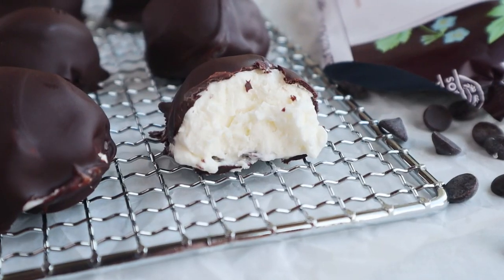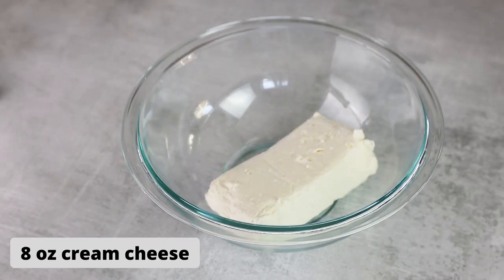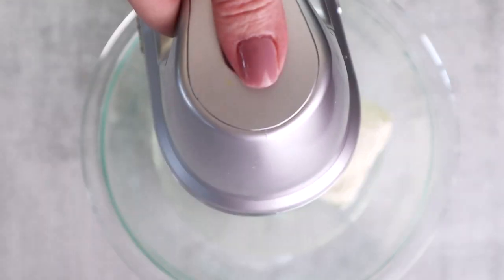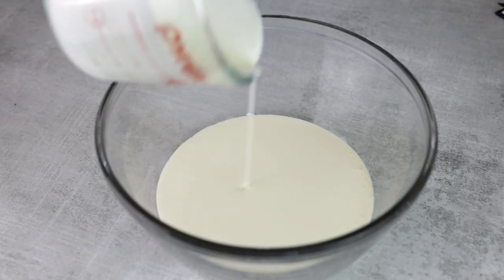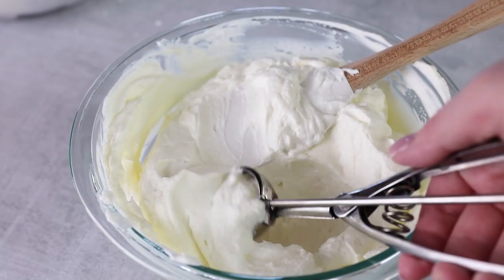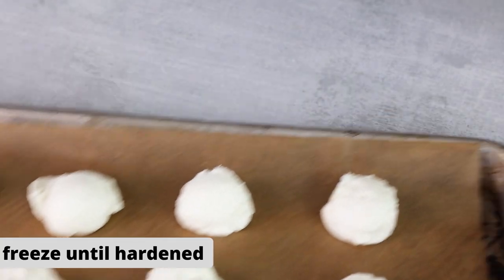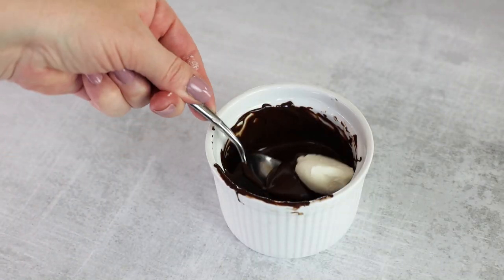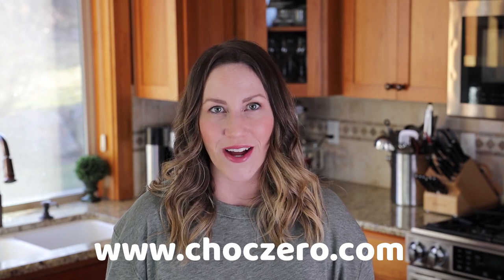Easy Keto Chocolate Covered Cheesecake Bites • No Bake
These delicious no bake Keto Cheesecake Bites require just 5-ingredients and are a super tasty way to hit your macros.

About ChocZero:
The official YouTube channel of ChocZero, the first keto friendly chocolate that's sugar free with NO sugar alcohols. Eating low carb doesn't mean you have to sacrifice taste.